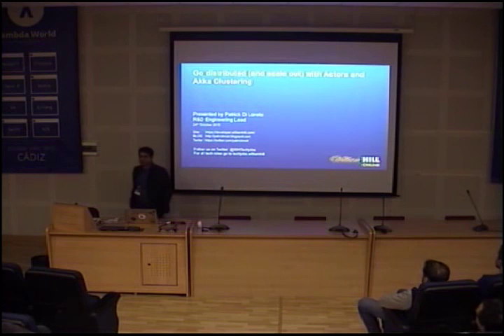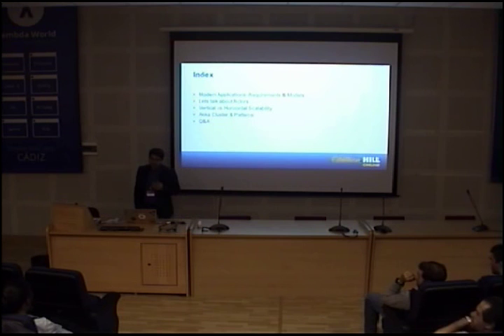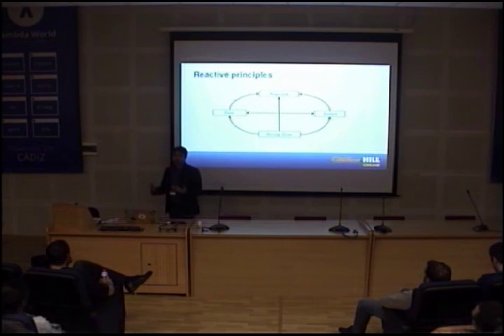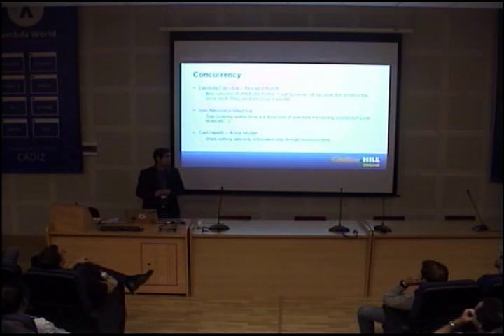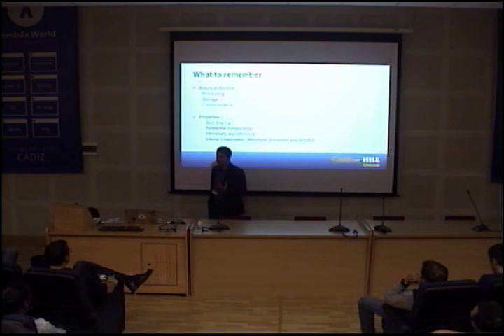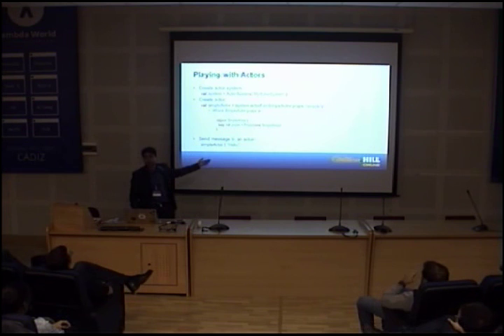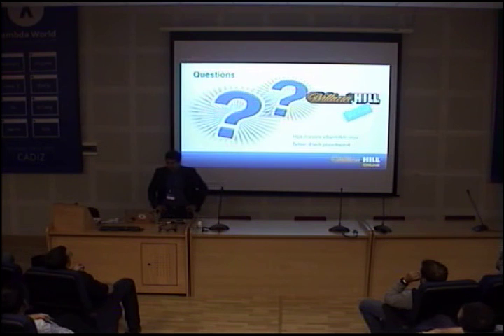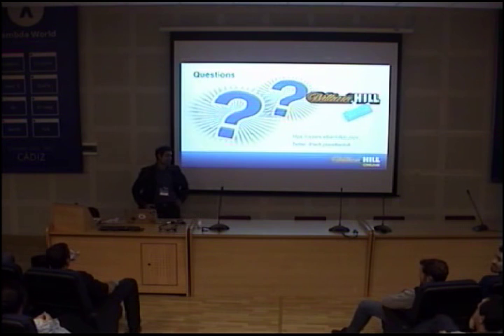Go distributed (and scale out) with Actors and Akka Clustering - Patrick Di loreto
In this talk Patrick will describe how to easily scale out using Akka Cluster. You will learn what Akka Cluster offers, appropriate use cases, and practical issues we encountered in implementing Omnia, our distributed and reactive data platform that builds on Akka Cluster. Patrick will focus on exploring the different clustering strategy, and illustrate with code examples from Omnia how to create a custom clustering strategy. Akka Cluster is a framework for coordination in a distributed system. It uses a peer-to-peer approach, where there are no master nodes and machines can join and leave the cluster at any time. This is a very flexible system but does require careful thought about how work is distributed around the cluster---the clustering strategy---to meet the availability and consistency goals of the system. On a busy Saturday at William Hill they have to cope with a peak of 5 million price updates per minute and track 300'000 active user sessions. The team needed to modernise their data pipeline. Akka Cluster provided an ideal platform to build on, due to its decentralised peer-to-peer design which avoid single point of failure, allowing easy scale-out in response to load. However you have to think carefully about how you use Akka Cluster, and primarily the clustering strategy to adopt. The strategy determines how data and load is distributed around the system, and hence determines its ability to function given node failures and under stress conditions. Akka Clustering provides and extendible model which allowed us to define our own strategy to fulfil our requirements. Patrick will describe the use of Akka Cluster in Omnia, and dive deep into the cluster strategy and other issues the William Hill team encountered in use.